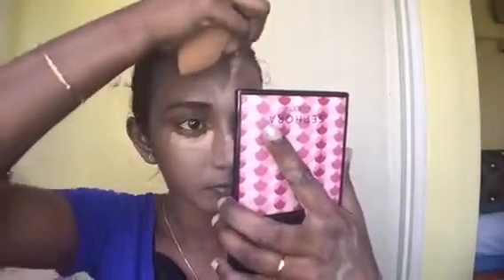everyday simple glam look 😘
This is how I do my simple glam look ... how u guys enjoy it.. and sorry for the sound system ... I did not realise the mic was nt turn on...